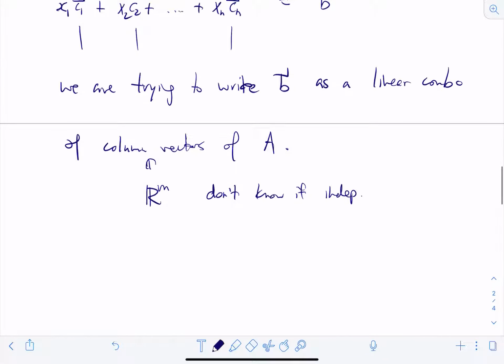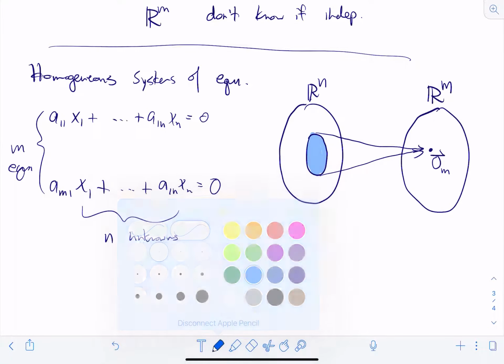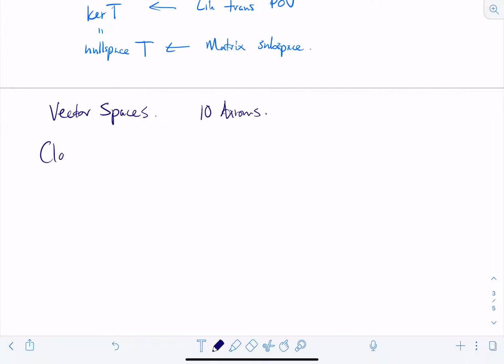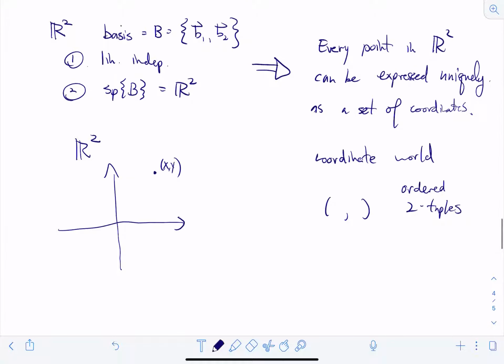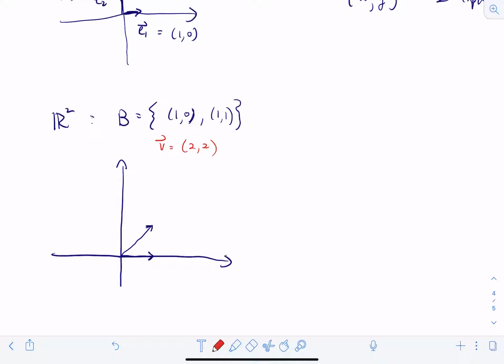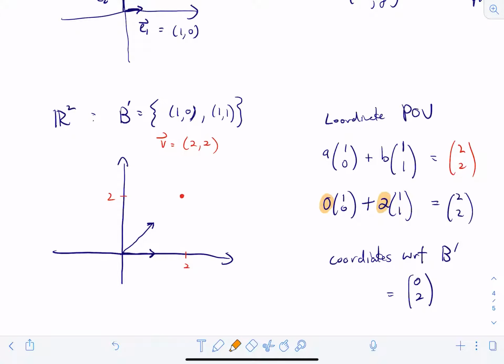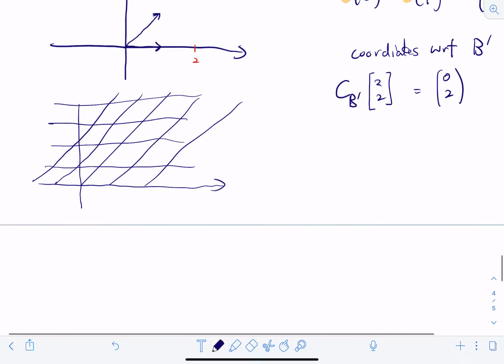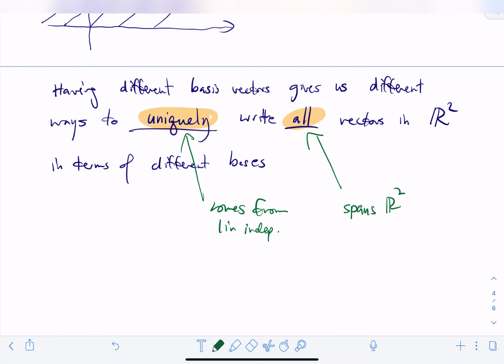Tying it all together 2